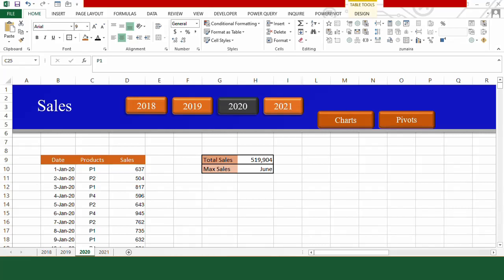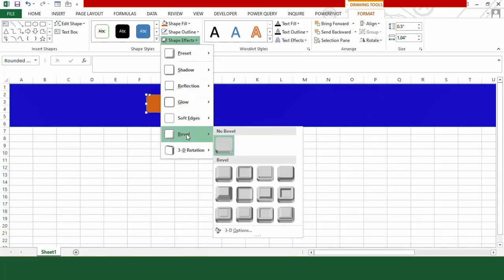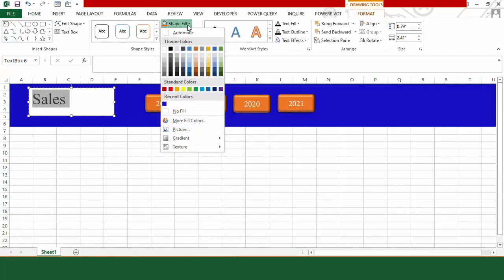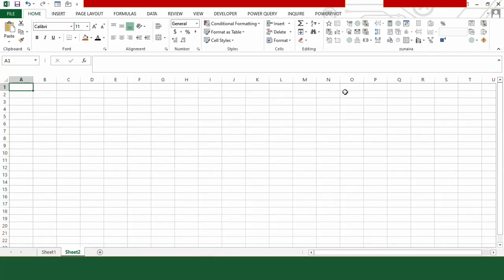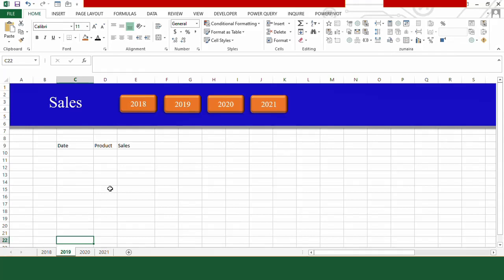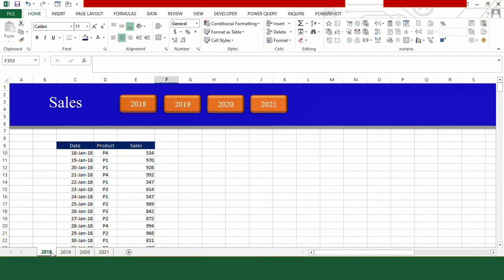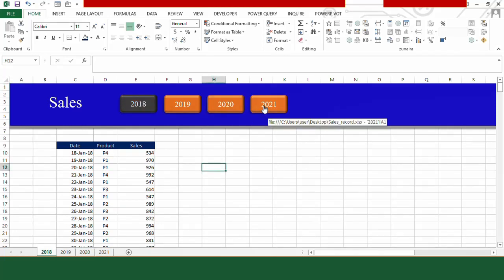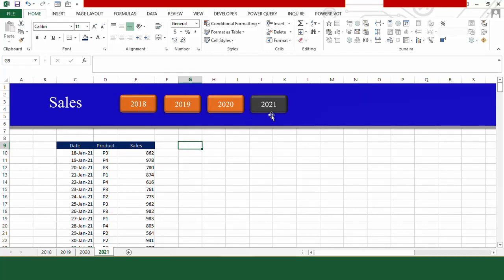Interactive Clickable Buttons in Excel without Macro | excel tutoring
How to make your Excel dashboards and worksheets more interactive and easier to view and go through using clickable buttons, but without using any VBA or Macros or programming.

This allows you to change the raw data that you are viewing by clicking a button, to view entirely different sets of data by clicking a button, to navigate to new sections of the workbook or even worksheet by clicking a button, and so much more.

No VBA/Macros/Programming is required to use this setup in Excel.

This video covers the following:
excel button to go to another sheet
excel button with link
can buttons in excel work without macros
How To Add A CLICKABLE Button In Excel 2016
How to Create Macro Buttons in Excel Worksheets
Interactive Clickable Buttons and Interface Without Using VBA
Make Cool Buttons for Excel! (And Professional)
Links in Excel to Quickly Navigate Between Worksheets
Adding Buttons In Excel
dashboard in excel
vba excel programming
excel button
excel dashboard
excel tutoring
Cool Tricks with Excel Hyperlink Buttons
clickable buttons in excel
interactive dashboard in excel
excel tutoring
excel tutoring advanced
MS-Excel
Excel Training
Microsoft Excel
Microsoft Excel Tutorial
advanced excel
advance excel
excel tutorial for beginners to advanced
dashboard in excel
dashboard in excel youtube
easy excel
excel expert
excel world
easy excel gyan
excel tutorial
excel youtube tutorial
buttons in excel without macro
excel online
excel tips
excel ticks
excel hacks
excel tips and tricks for beginners
excel hacks youtube
excel hacks for beginners
excel hacks and tricks
excel tricks and shortcuts
excel youtube channel
excel youtube tutorial
excel youtube training